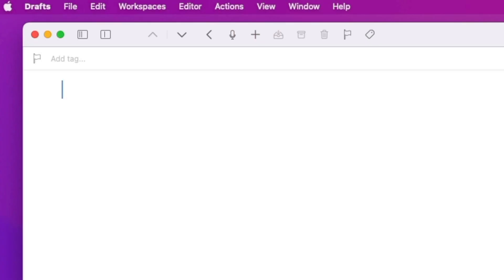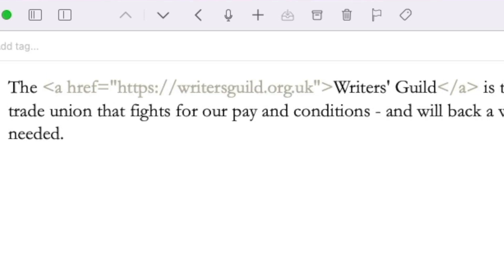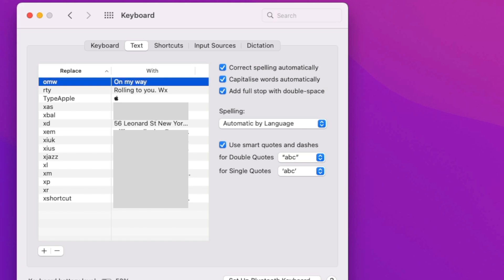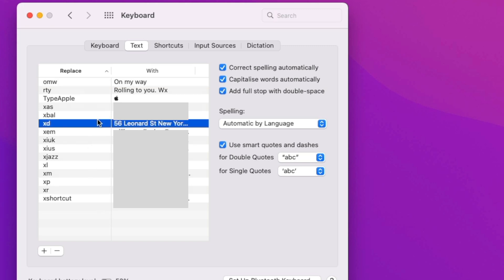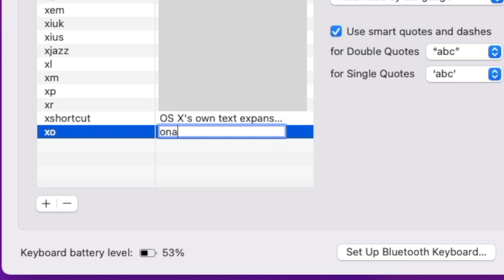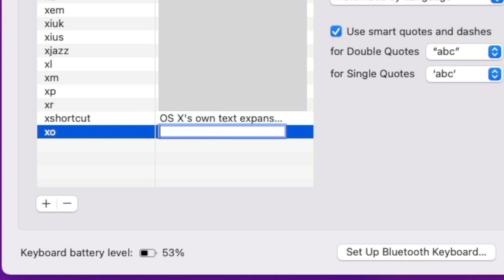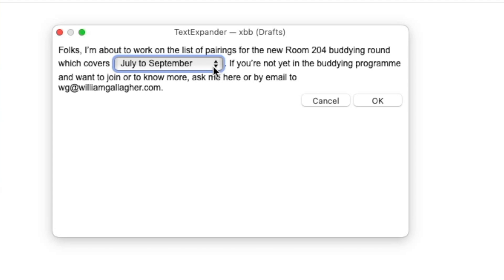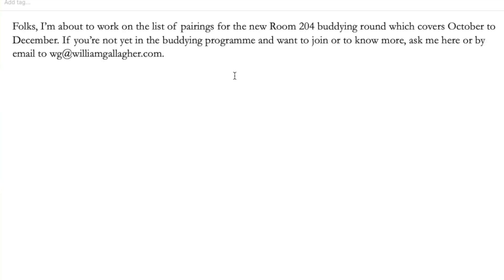Get your Mac to do repetitive writing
Let your Mac handle repetitive typing tasks while you concentrate on being the writer you're meant to be.